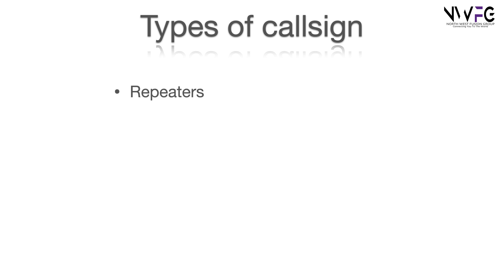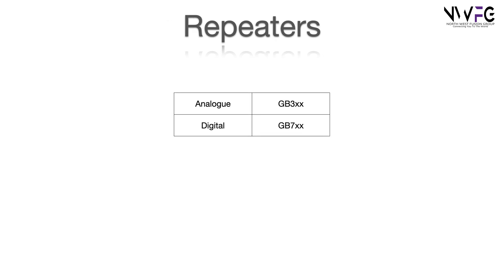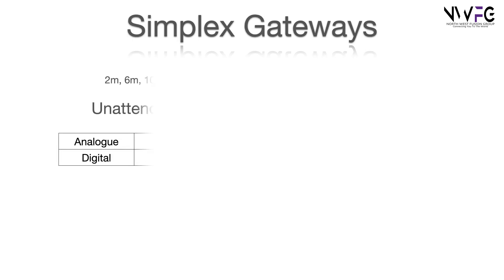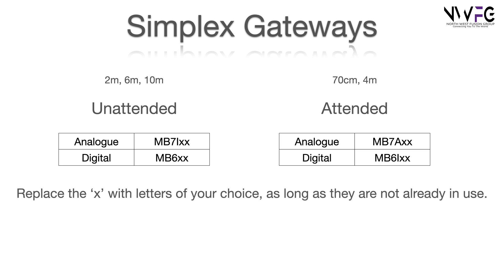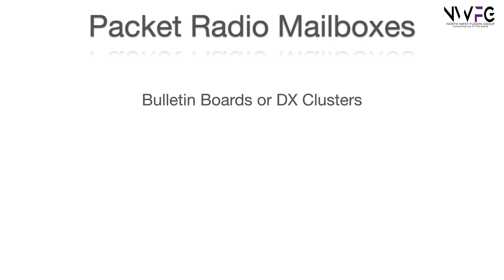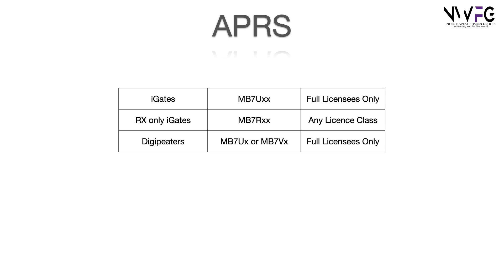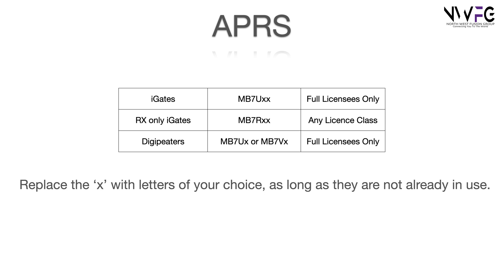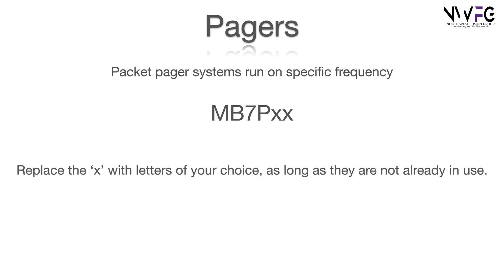33. NoV callsigns in the UK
What callsign are what when applying for an NoV.  It also helps to know what a gateway or repeater is by its callsign.

00:00 - Start
00:10 - Intro
01:11 - Types of Callsign
01:57 - Repeaters
02:45 - Simplex Gateways
04:26 - Packet Radio Mailboxes
05:02 - APRS
06:22 - Pagers
06:45 - Outro

WIRES-X : 41755
YSF26499